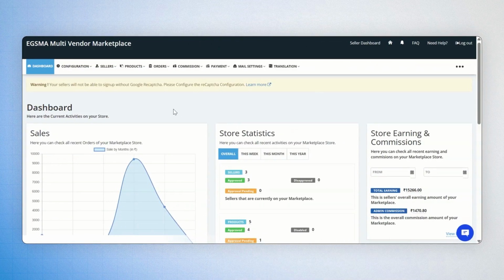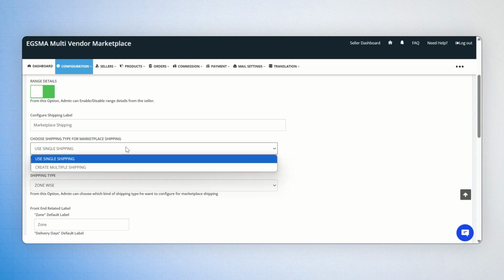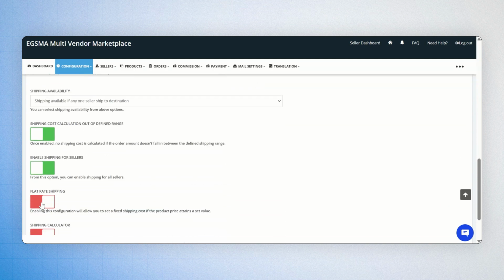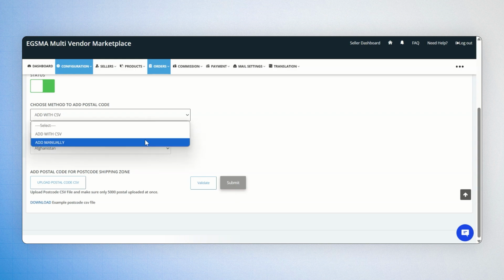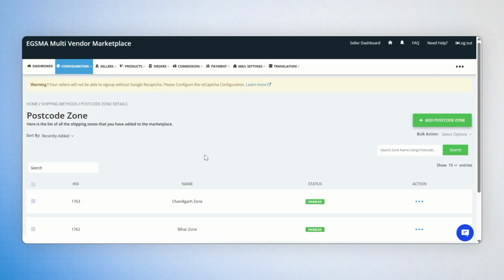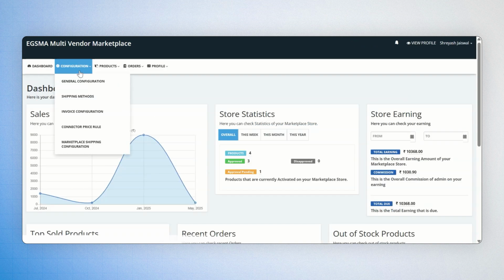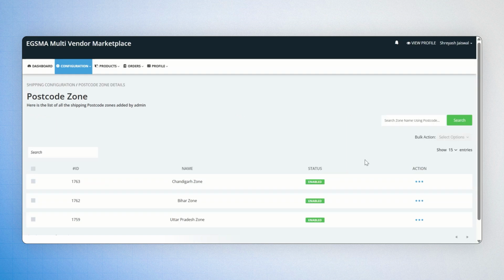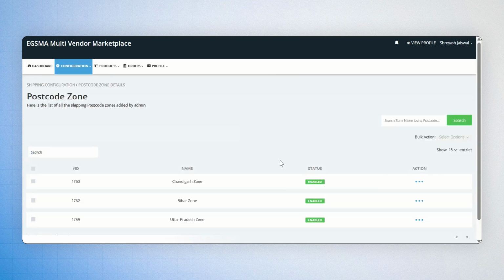EGSMA Multivendor Marketplace Shipping Management - Postcode Wise Shipping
In this video, we provide a complete walkthrough of the Postcode-Wise Shipping Setup in the EGSMA Multivendor Marketplace App by Webkul. This tutorial is a continuation of our Shipping Management series and is designed for Shopify marketplace admins and sellers who want to configure shipping rates based on postal codes.

From enabling marketplace shipping and selecting the Postcode-Wise shipping type to configuring postcode zones, uploading postcodes via CSV or manual entry, managing shipping methods, product ranges, and setting zone-specific shipping charges, this video covers everything in a clear, step-by-step manner.

Admins will learn how to create and manage postcode zones, configure global shipping settings, and control shipping availability, while sellers will understand how to add product ranges, assign shipping charges to postcode zones, and manage bulk updates efficiently.

Whether you want to restrict selling in specific postal regions, define precise delivery coverage, or automate shipping rates using CSV uploads, this video equips you with all the tools needed to manage Postcode-Wise shipping smoothly in your Shopify multivendor marketplace.

🔍 Ideal for: Marketplace Admins & Sellers
📘 Covered Topics: Postcode-Wise Shipping Configuration, Marketplace Shipping Settings, Postcode Zones, CSV Uploads, Manual Postcode Entry, Shipping Methods, Product Ranges, Zone-Based Shipping Rates, Bulk Actions, Admin & Seller Panel Workflow

2. Raise a Ticket via our HelpDesk system

⏱️ Timestamps
00:00 - 00:11 | Introduction
00:12 - 00:40 | Admin Panel
00:41 - 04:16 | Admin Side: Shipping Configuration
04:17 - 06:40 | Seller Side: Shipping Configuration
06:41 - End | Conclusion